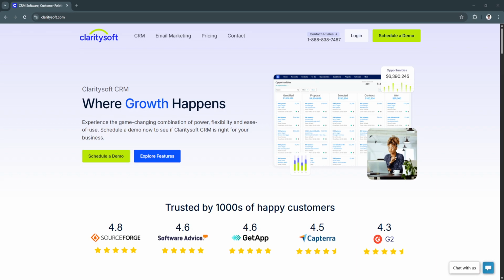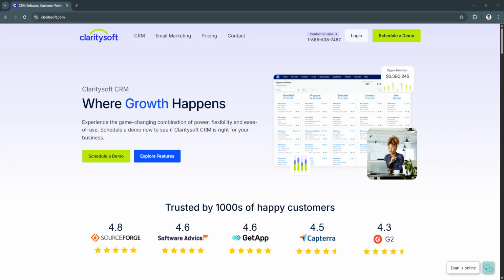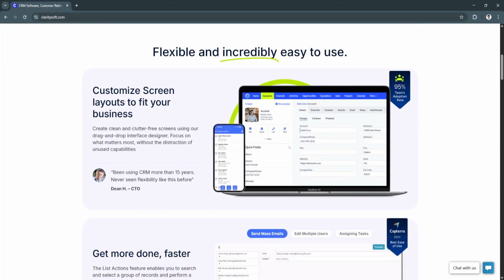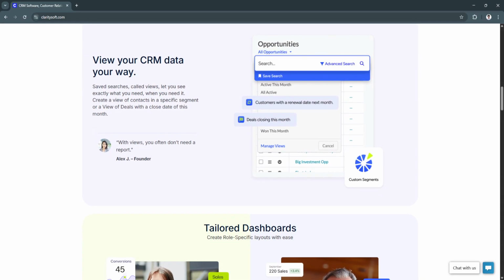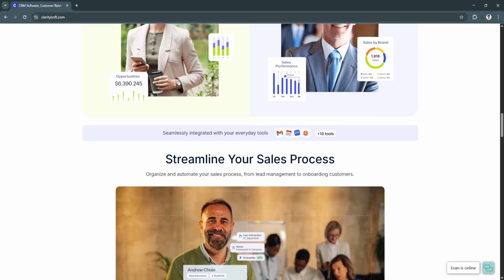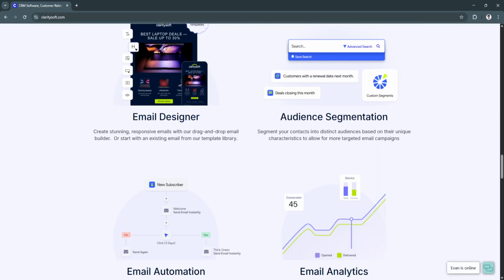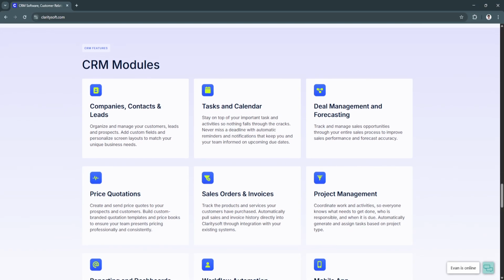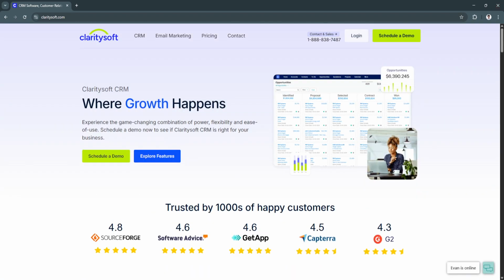Claritysoft CRM Tutorial for Beginners | Complete CRM Walkthrough (2025)